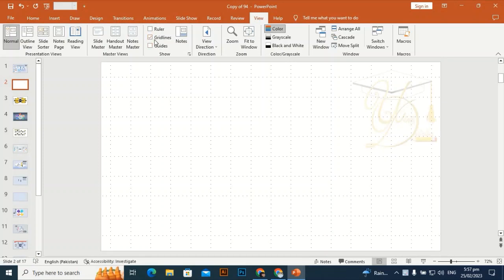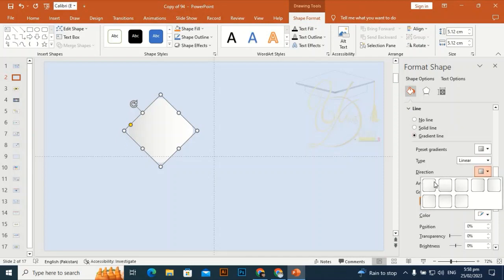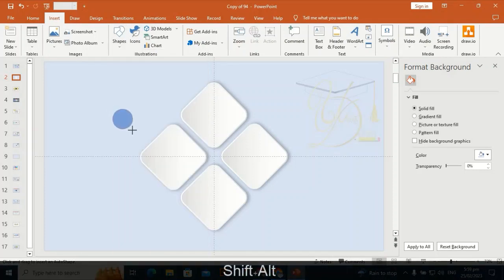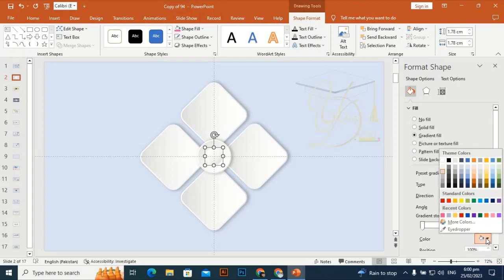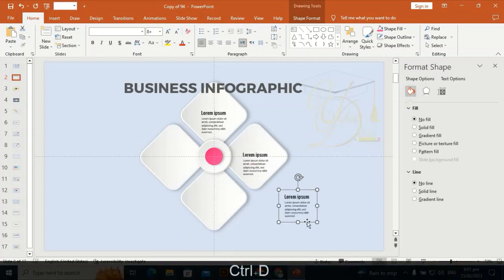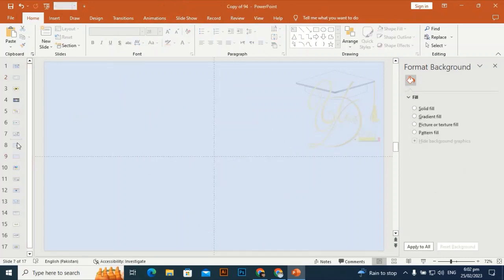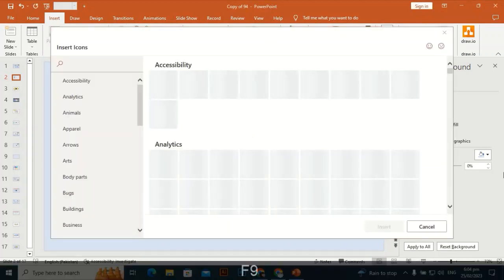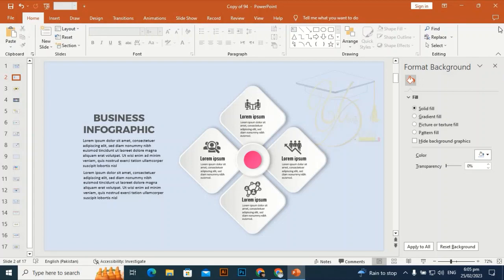design four steps infographic presentation slide in PowerPoint, tutorial no 110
in this tutorial, you can learn how to design this beautiful four steps infographic presentation slide in PowerPoint